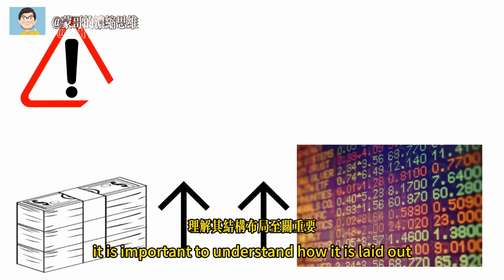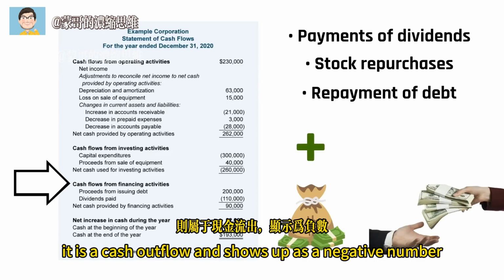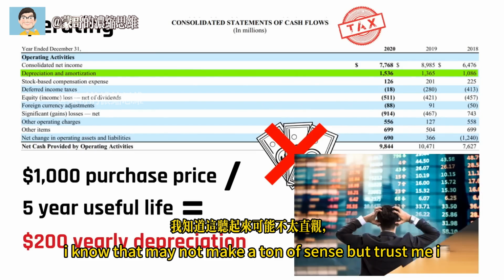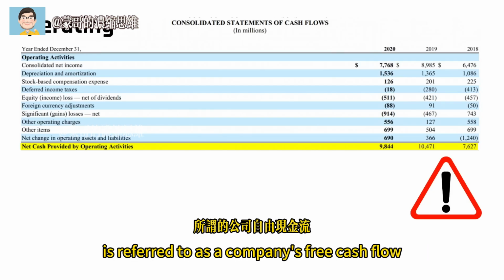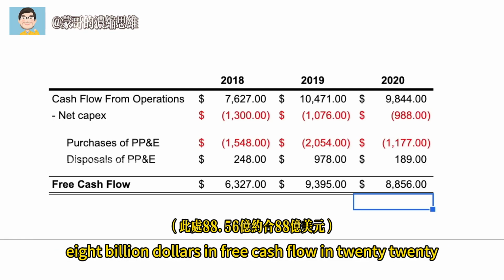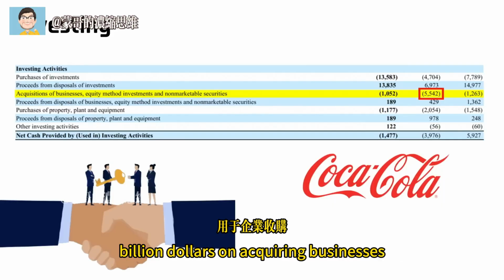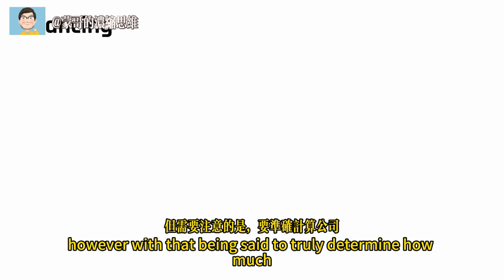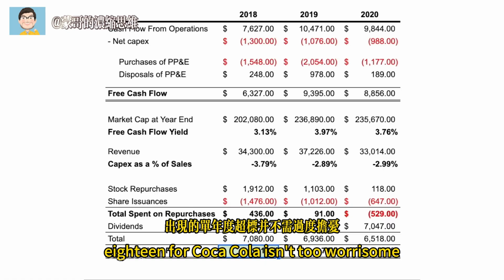想學對沖基金分析師怎麽看現金流？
想學會像對沖基金分析師壹樣分析現金流量表嗎？本期視頻帶妳壹步步深入解讀現金流量表的三大組成部分：經營活動、投資活動和籌資活動。